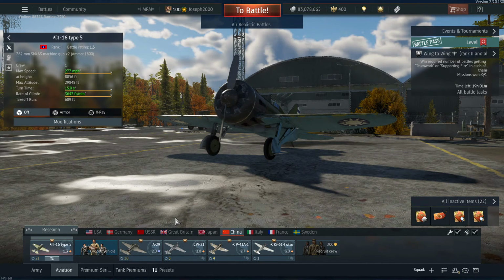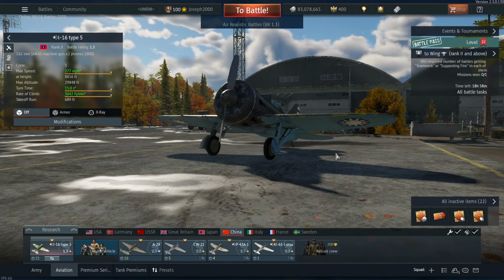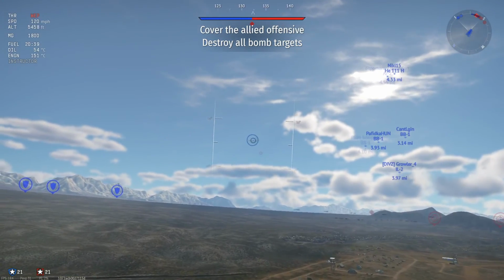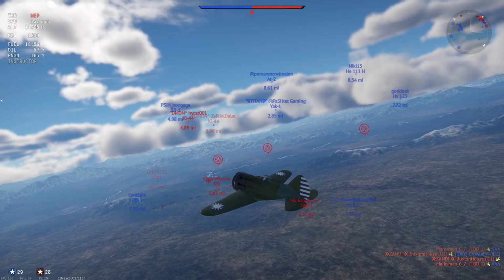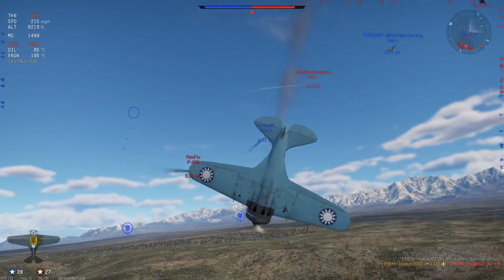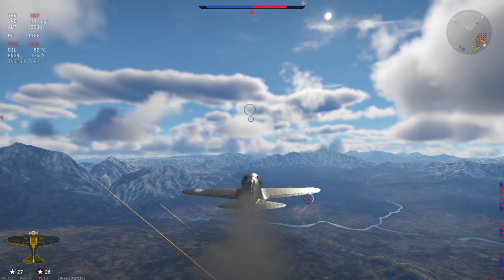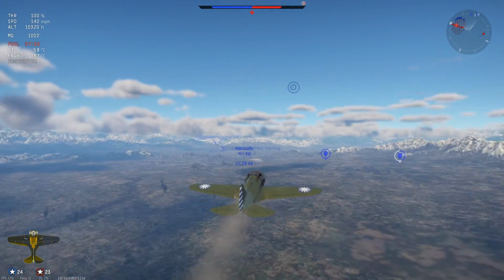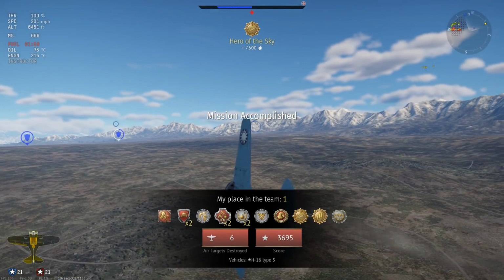War Thunder: Talisman Series. Chinese I-16 Type 5. I made a mistake!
Hey folks, today its a Talisman series episode on the I-16 Type 5 for China. This was one that i forgot about, but we all make mistakes, and we almost ran out of fuel in this match! Hope you enjoy!